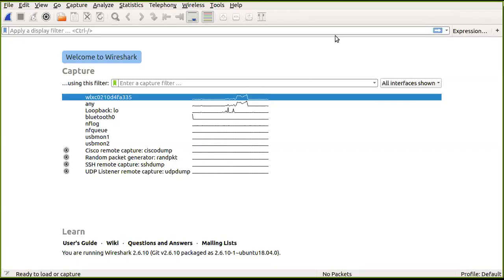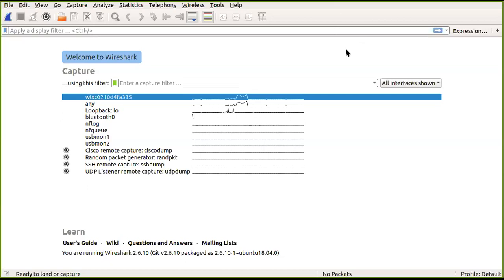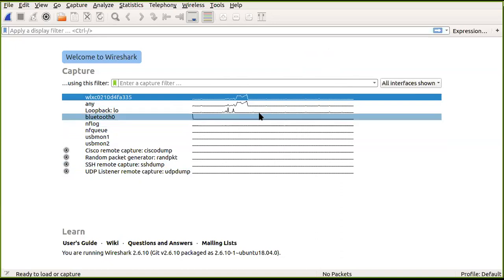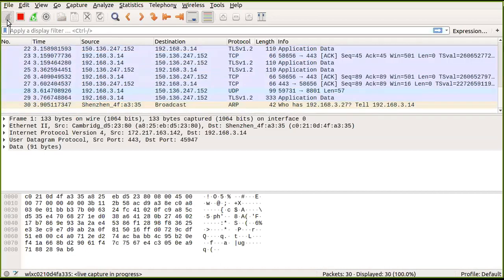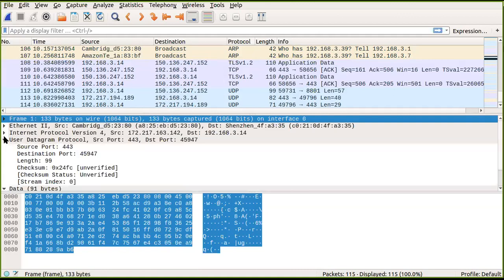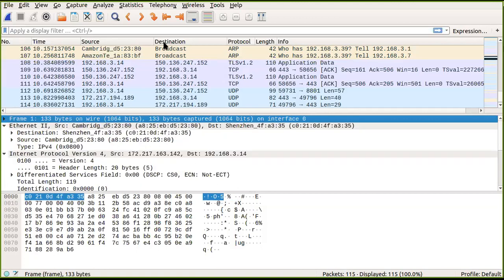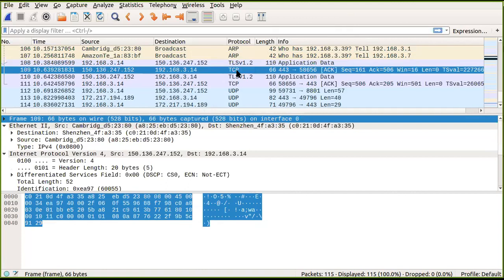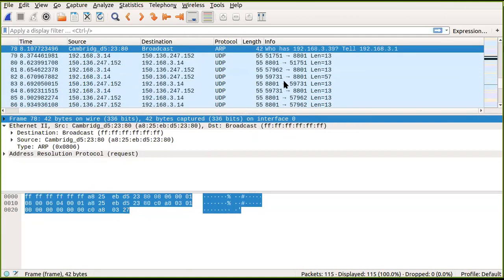CN Lab - Ethernet frames (CSE Department)